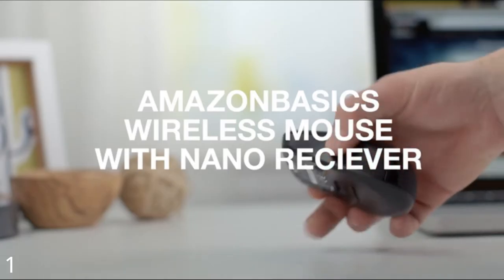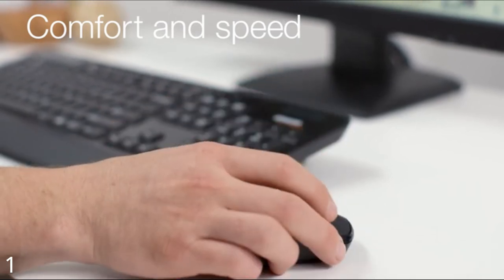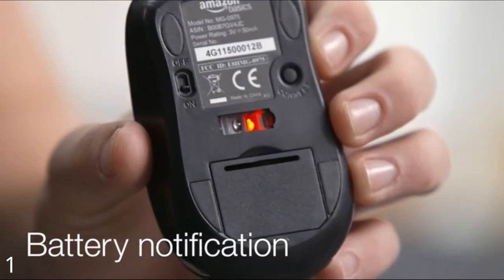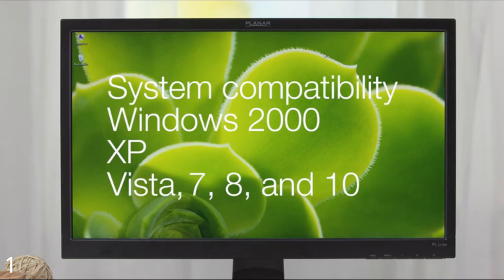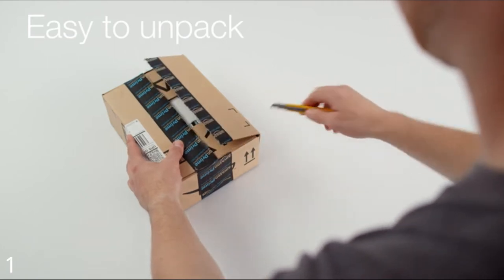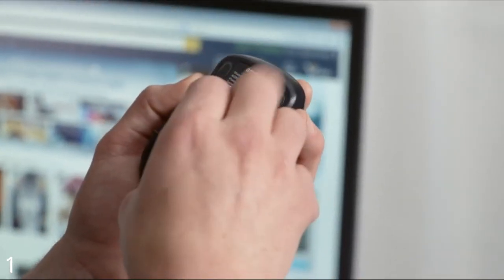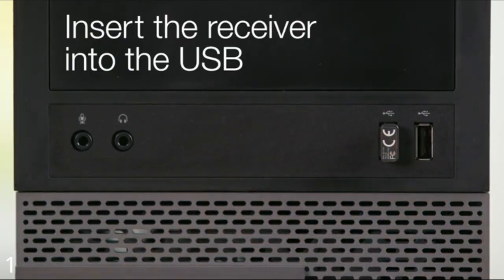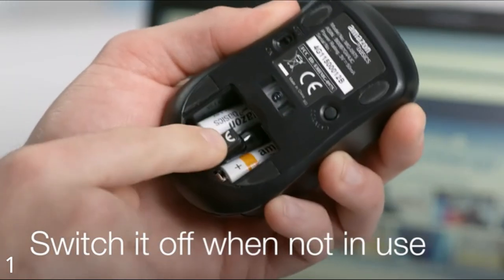Top 5 Best Computer Mouse🖱️ 2020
In this video I list the top 5 best computer mouse in the market in 2020. I made this list based on my personal opinion, and i tried to list them based on their price, durability, quality and ranking on Amazon.

5. Logitech® MX Anywhere 2S Wireless Mouse

Meet the compact and powerful mouse that gives you superpowers. The next-gen of Logitech’s MX Anywhere works everywhere you do — office, home, coffee shops, airplane seats — and works seamlessly across three computers, including navigating and copy-pasting between them. From longer-lasting rechargeable power to greater accuracy on virtually any surface, MX Anywhere 2S makes work flow faster and easier.

Amazon Canada
Amazon USA

4. Logitech G305 LIGHTSPEED Wireless Gaming Mouse

HERO is a revolutionary new optical sensor designed by Logitech G to deliver great performance and up to 10 times the power efficiency (compared to previous gen). HERO sensor delivers exceptionally accurate and consistent performance with zero smoothing, filtering or acceleration from 200 to 12,000 DPI. G305 can save up to 5 profiles with up to 5 DPI levels each on the onboard memory.

Through end-to-end engineering and design, Logitech G developed a robust wireless solution to solve the fundamental problems of latency, stability, and connectivity. The end result is LIGHTSPEED, a pro-grade wireless solution that achieves wired-like performance.

Amazon Canada
Amazon USA

3. VicTsing Wireless Mouse,【Slim Silent】 2.4G Portable Optical Mice with【4 Buttons ON-Off Switch】 1600 3 Adjustable CPI Levels，Nano Receiver for PC, Laptop, Tablet, Computer

No matter you are an office clerk or a colleague student, a slim and noiseless wireless mouse is absolutely needed. The mute button design of our VicTsing wireless mouse keeps you focused on what you are working on without disturbing others.

Amazon Canada
Amazon USA

2. VicTsing 2.4G Wireless Mouse, [Update to Latest Version] 6 Buttons, Nano Receiver, 15 Month Battery Life, 2400 DPI 5 Adjustment Levels Replacement for Laptop Computer

Feel-good Design: Contoured shape and textured rubber grips keep your hand comfortable even after long hours: USB Nano Receiver which can be stored within the back of the mouse.

Amazon Canada
Amazon USA

1. AmazonBasics Wireless Computer Mouse with Nano Receiver

Experience cord-free convenience and a reliable connection with the AmazonBasics Wireless Mouse. The optical three-button mouse with nano receiver works with laptops, desktops, and netbook PCs. It makes a great choice for home, office, or travel, providing a fast, responsive connection—all at an affordable price.

Amazon Canada
Amazon USA

If this video was helpful to you, please remember to leave a like and subscribe to my channel to see more videos like this in the future, and if you have any questions related to the products we listed here, leave a comment down below and i will get back to you as soon as i can!

Welcome to Top Best 5

This CHANNEL CLAIMS NO RIGHTS OR OWNERSHIP over the contents posted. If you wish for a product to be removed, please let us know so we can remove it from our feed immediately.